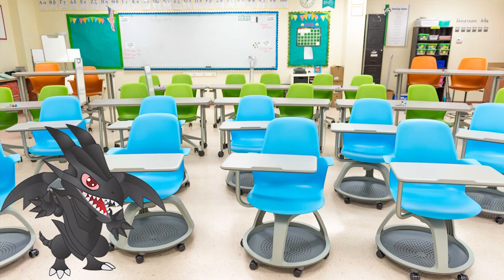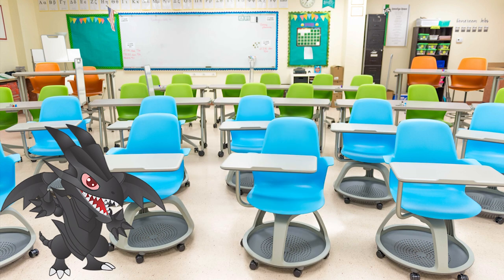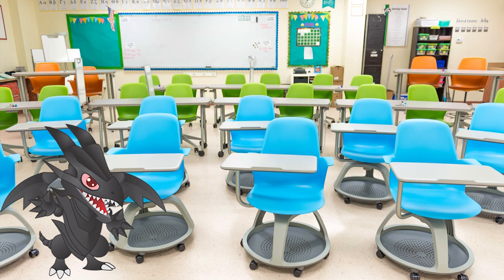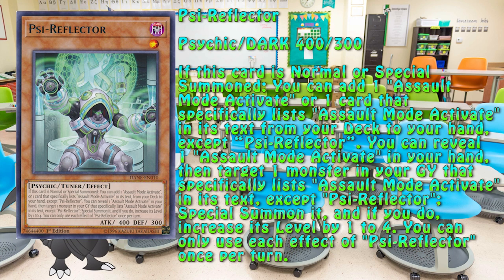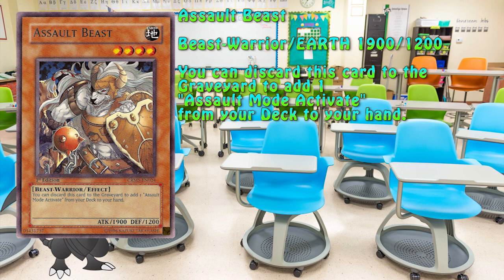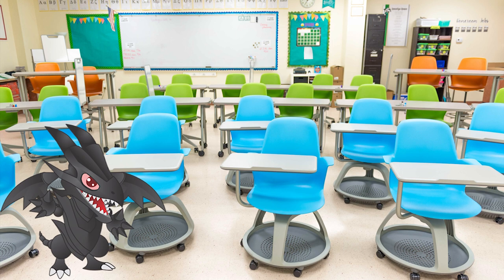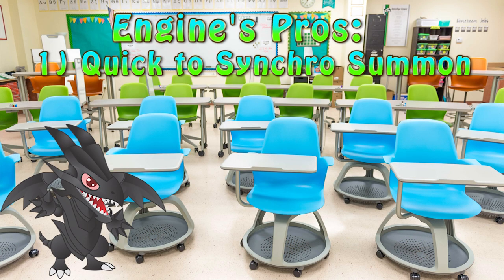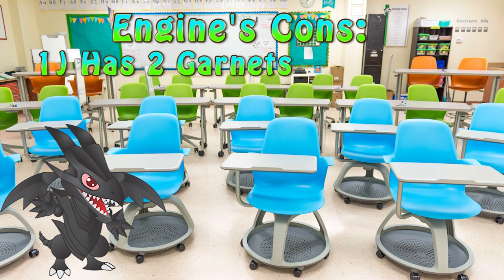Yu-Gi-Oh! Engineering - Episode 14: Assault Mode Engine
1st episode done by the majority vote on Twitter. It's interesting to say the least.